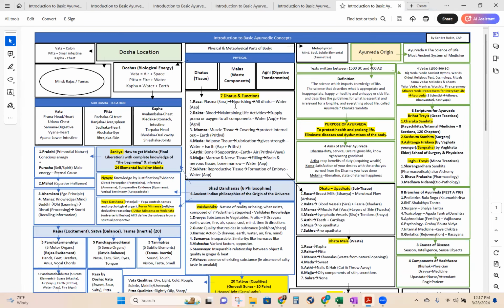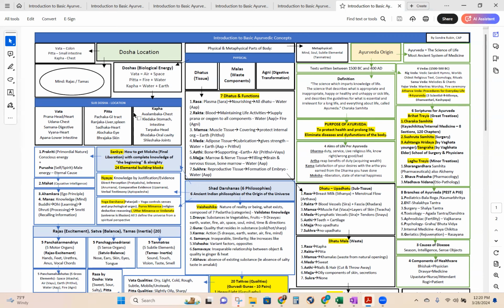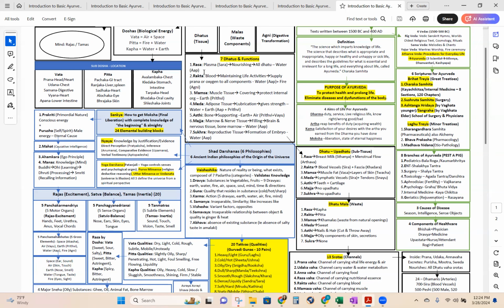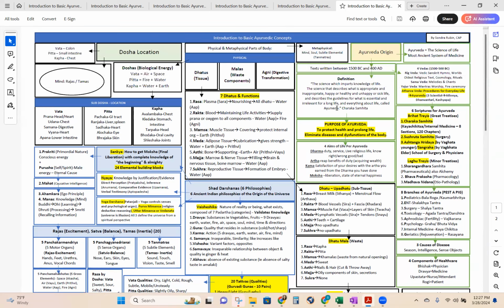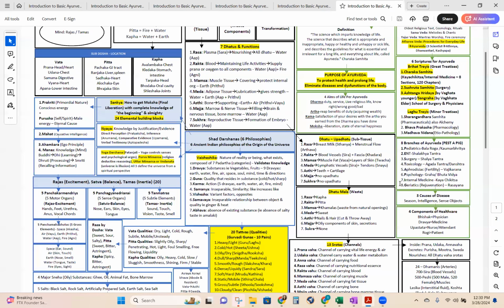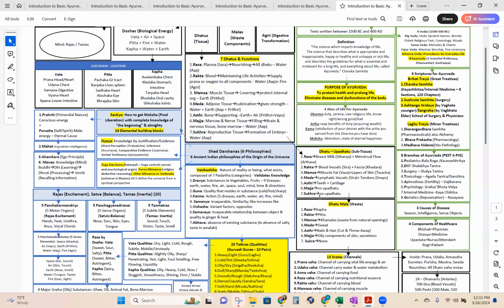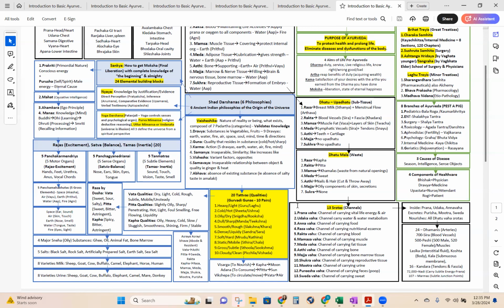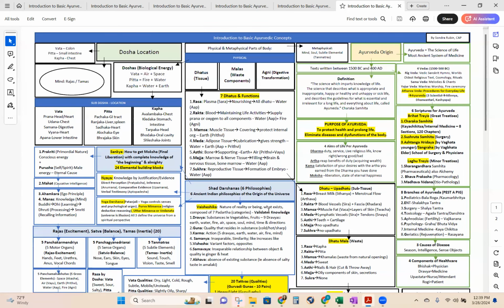Introduction to Basic Ayurvedic Concepts - Mind Map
Introduction to Basic Ayurvedic Concepts - Mind Map Review